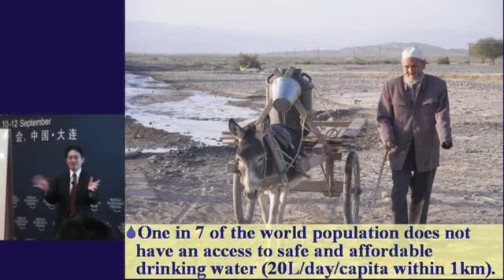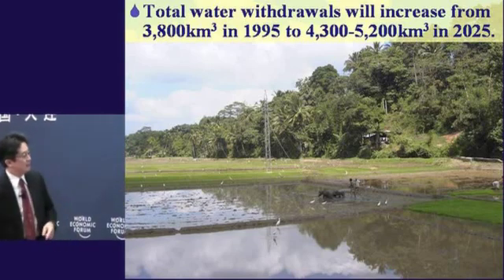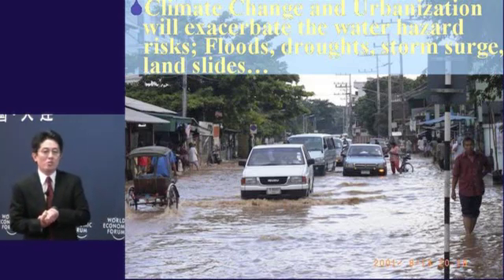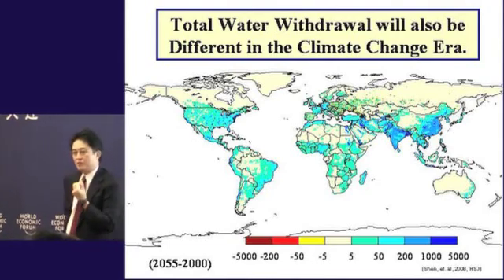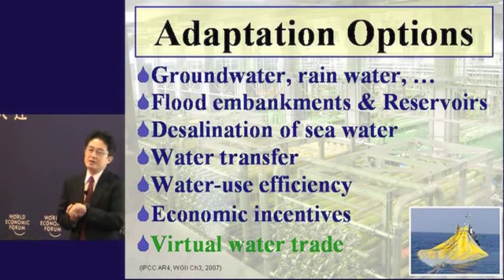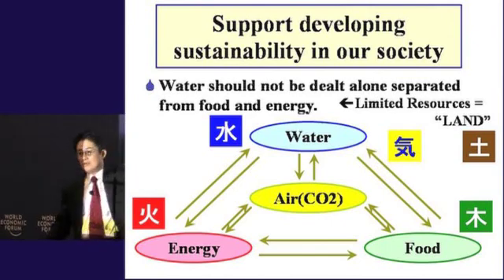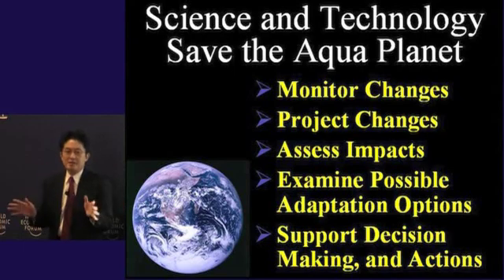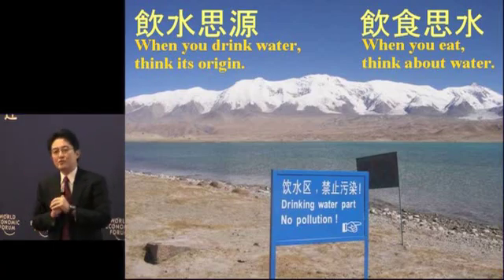Dalian 2009 IdeasLab - Taikan Oki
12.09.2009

The University of Tokyo in the IdeasLab for a creative look at sustainability.
Discussion Leader: Taikan Oki, Professor, Institute of Industrial Science, University of Tokyo (IIS/UT), Japan